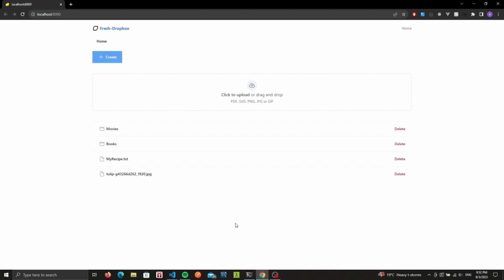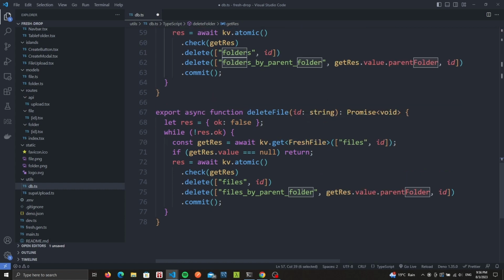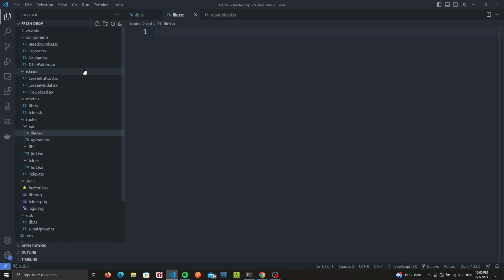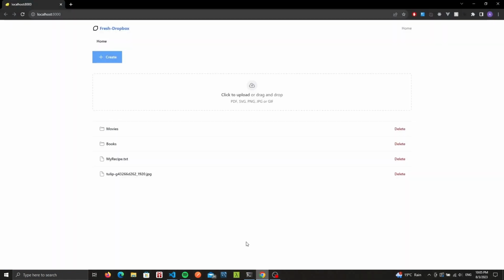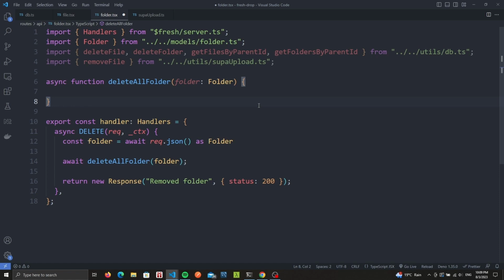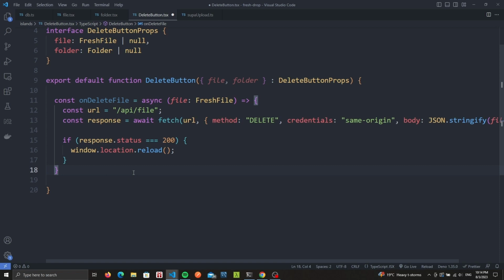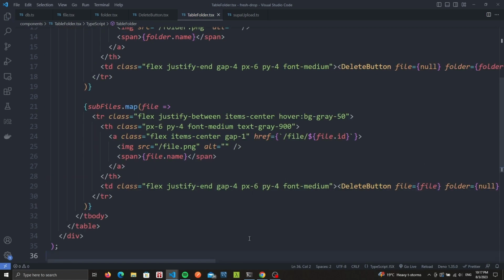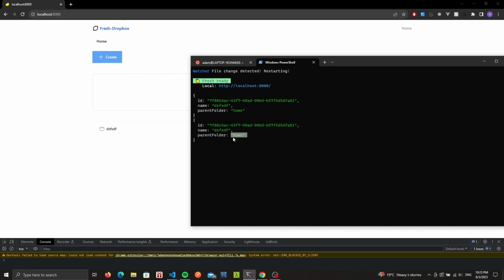Build a Simple Dropbox clone using Deno, DenoKV, Fresh and Supabase - Part 6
Build a Simple Dropbox clone using Deno and Fresh.

It's a nice application overall to learn how to make use of Deno KV as our database and how to use it with Fresh. We'll also create an api route in Fresh to help us properly upload files and we'll have that work with Supabase to store those uploaded files.